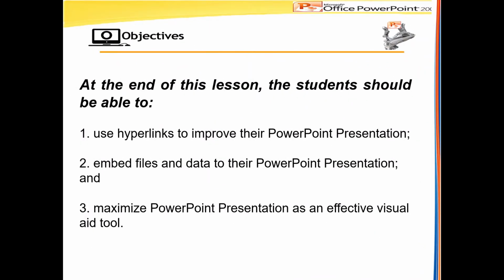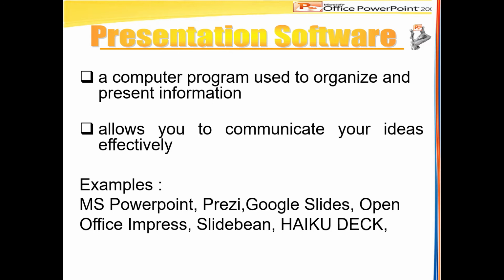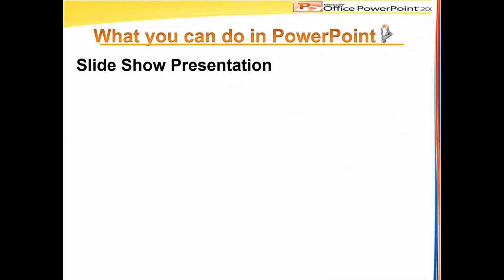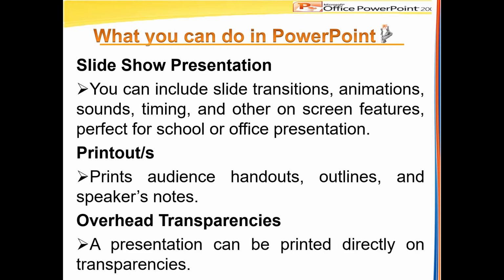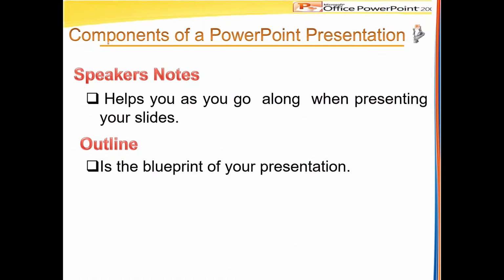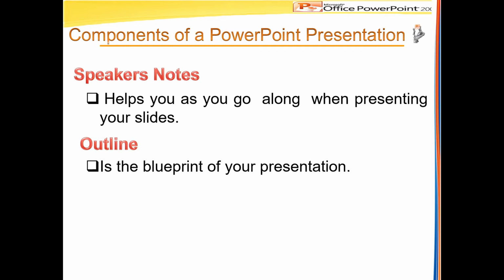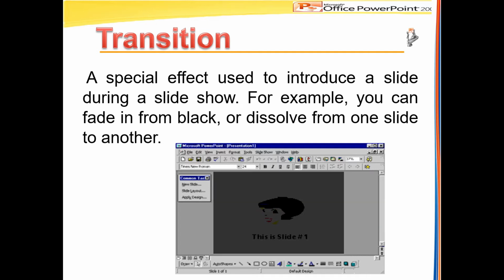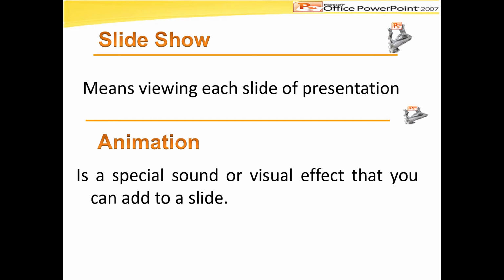Introduction to MS Powerpoint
PowerPoint 2007
PowerPoint 2010
PowerPoint 2013
Animation
powerpoint
How to Create Cartoon Character in PowerPoint